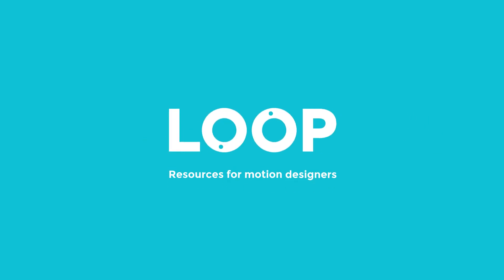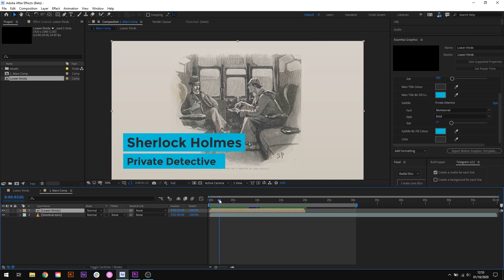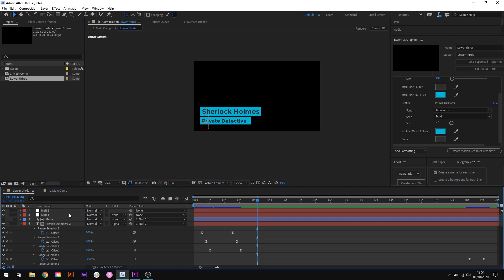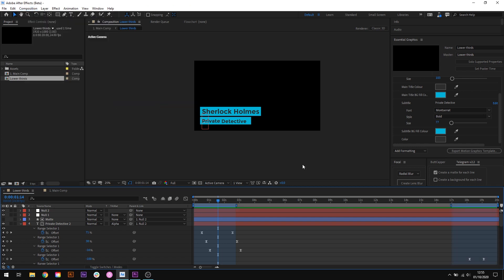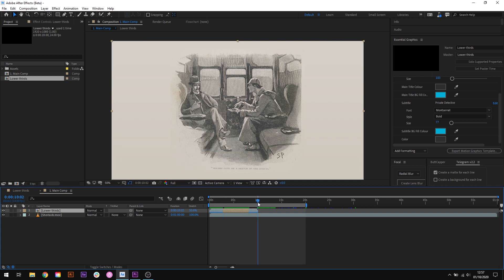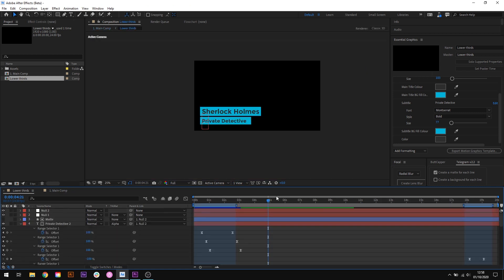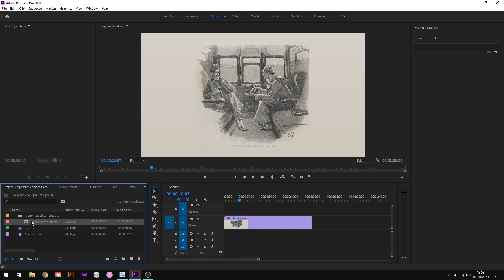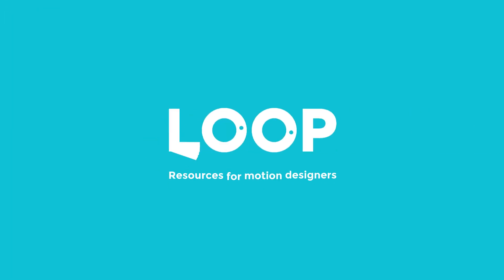Retiming compositions in After Effects using Responsive Design Time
This After Effects tutorial runs through how to re-time compositions in After Effects using the responsive design time feature. Retiming compositions in After Effects can be done in many ways, the bonus of using the new responsive design time feature is that you can tell After Effects *not* to re-time certain sections of your composition. This means you can preserve the animation rate of certain areas, and only speed up or slow down the unprotected areas. This is incredibly useful, and it can even be used in Adobe Premiere when using the Motion Graphics Template feature.